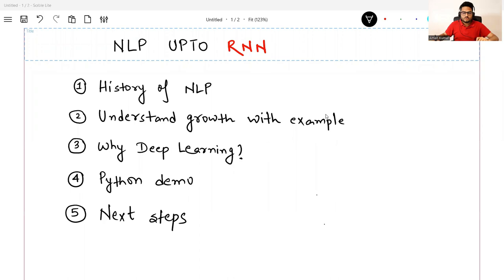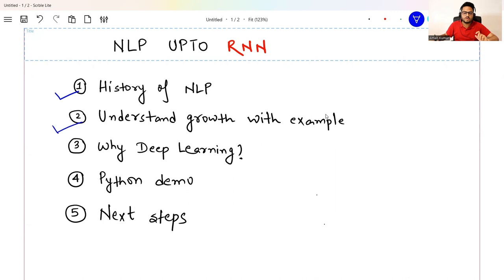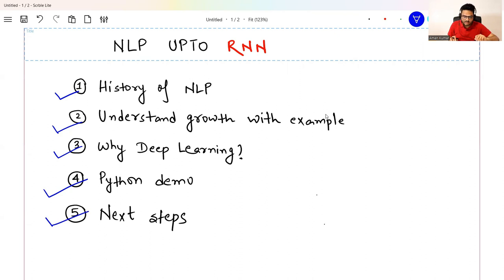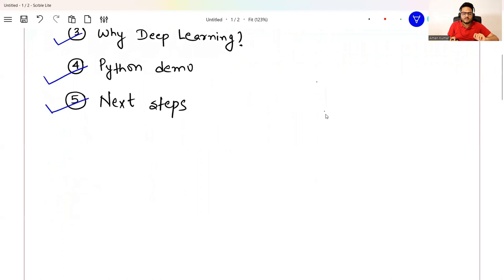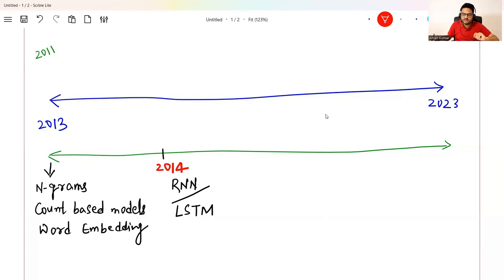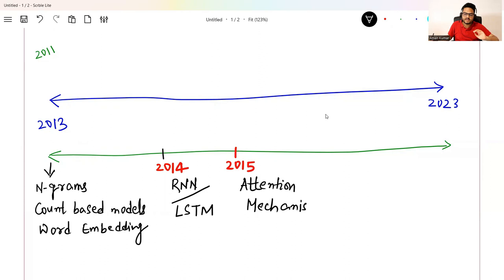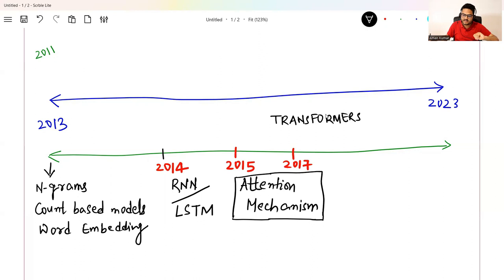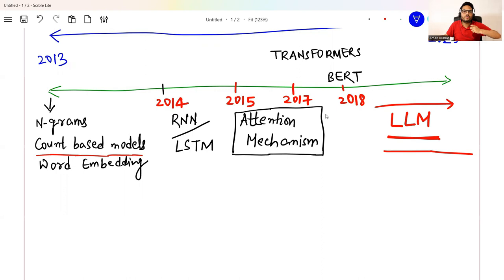NLP history up to RNN| Natural language processing in artificial intelligence | NLP course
About Unfold Data science: This channel is to help people understand the basics of data science through simple examples in an easy way. Anybody without prior knowledge of computer programming or statistics or machine learning and artificial intelligence can get an understanding of data science at a high level through this channel. The videos uploaded will not be very technical in nature and hence can be easily grasped by viewers from different backgrounds as well.